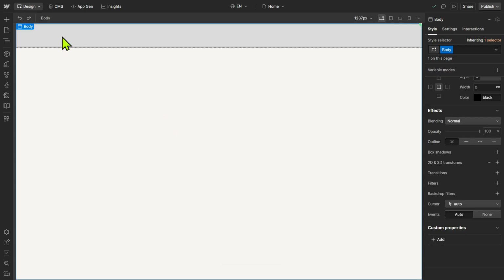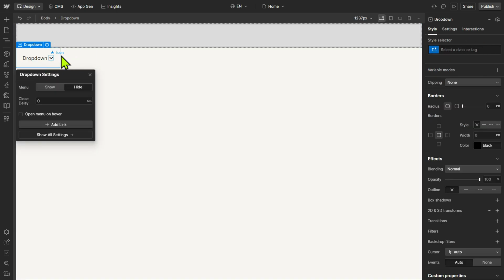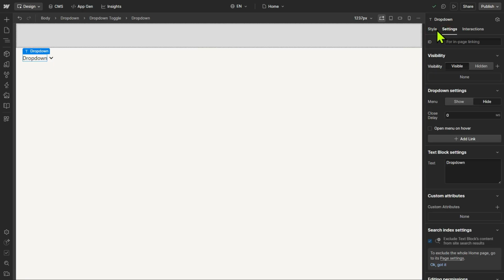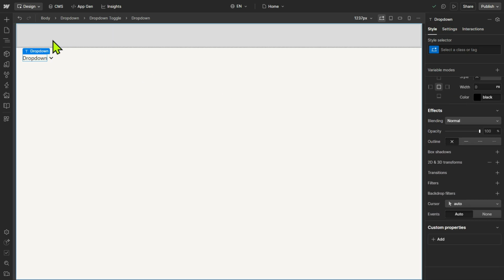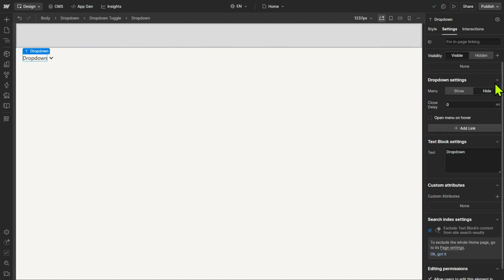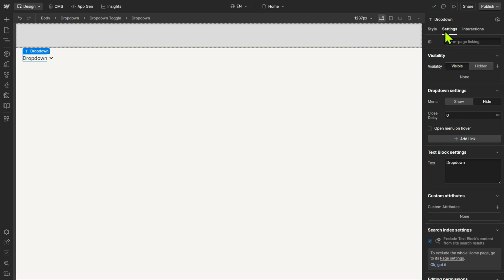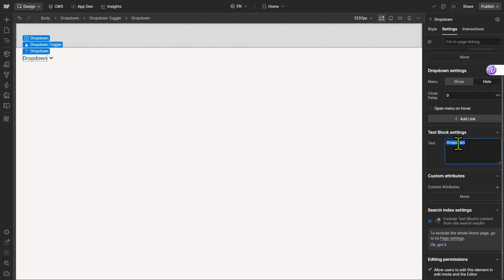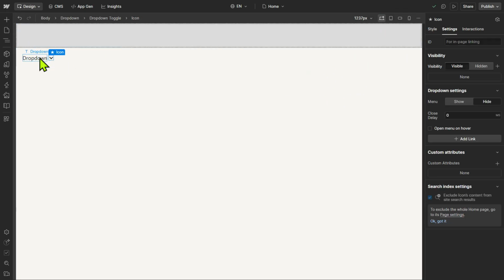How To Use The Dropdown Menu On Webflow (Super Simple)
How To Use The Dropdown Menu On Webflow
– In this video, I’ll show you how to set up and use the dropdown menu feature in Webflow. This super simple tutorial walks you through adding a dropdown element, customizing the design, editing links, and adjusting the open/close interactions.
I’ll also show you how to make your dropdown fully responsive, how to style hover states, and how to use dropdowns inside navbars or custom sections. Whether you’re building a navigation bar, a mega menu, or a simple info section, this guide makes everything easy for beginners and saves you time while designing in Webflow.